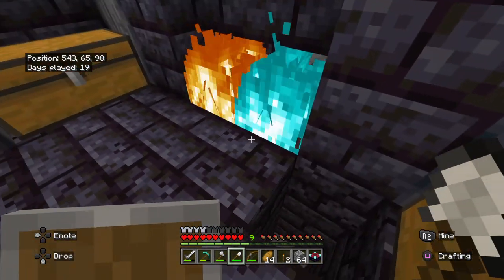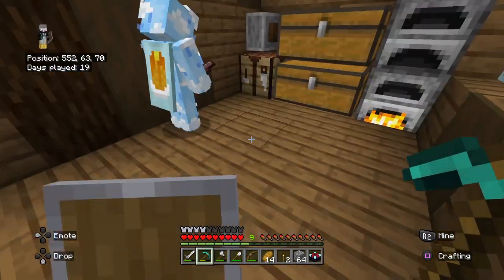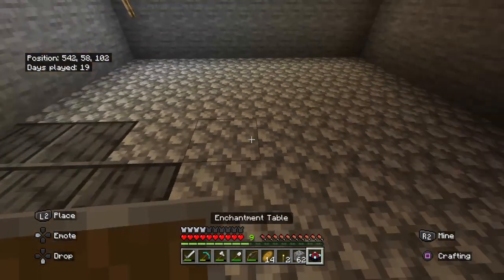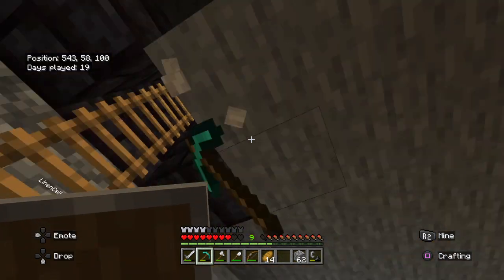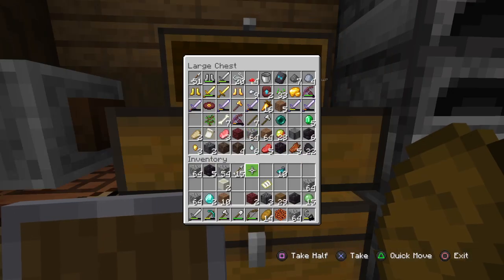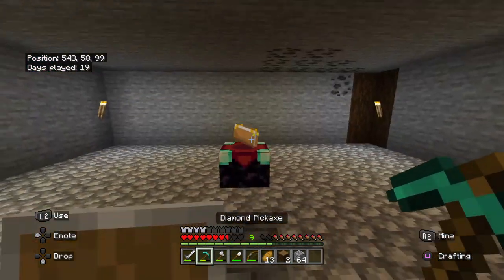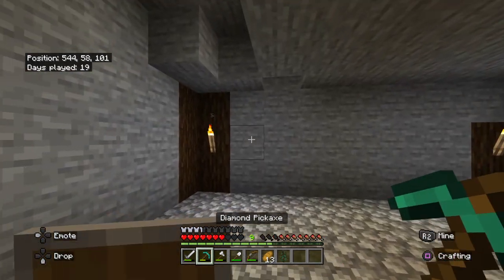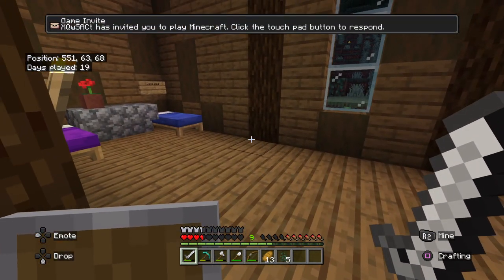Episode 9 enchanting table